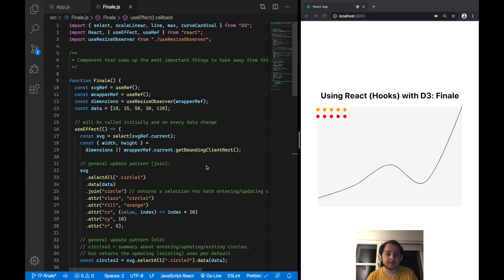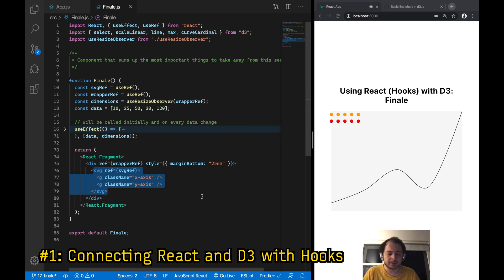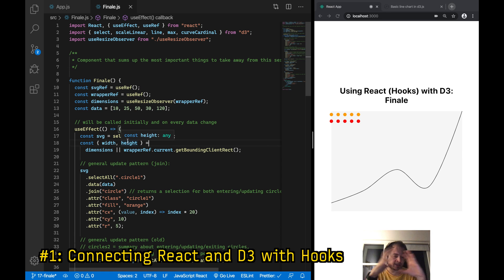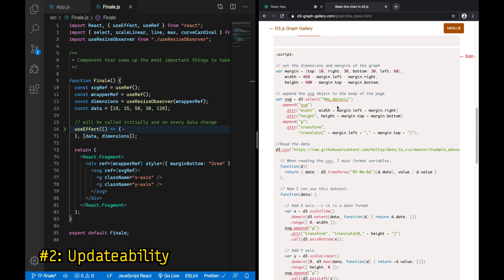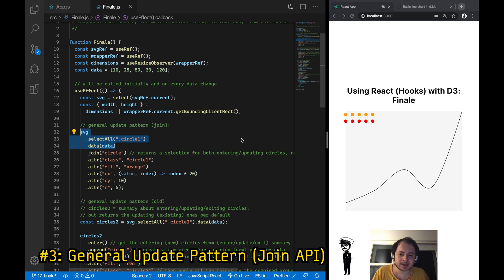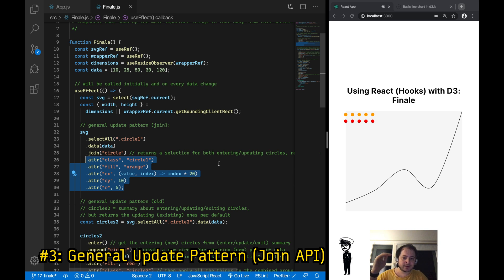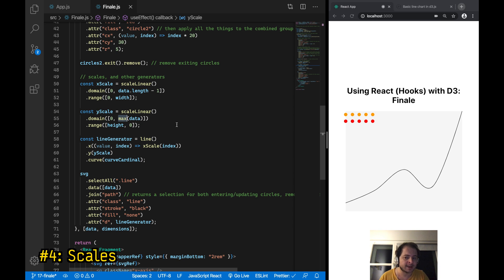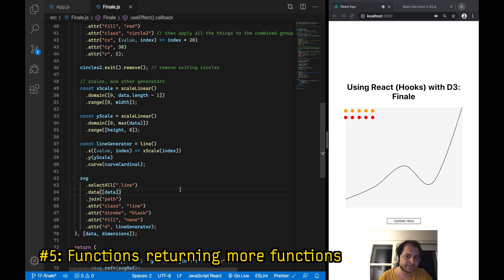Using React (Hooks) with D3 – [Finale] 5 Things You Should Know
Hi! This is the final episode of the "Using React (Hooks) with D3" series, and in this one, I recap and sum up the most important things to remember from this series.

Hope you like it, and as always, you can find the code for this episode and all the other episodes here on GitHub:

Thanks for all the support for this series, see you in the next series! I will probably still do stuff regarding D3 / dataviz, but in another context. If you have any issues with the series and the code from this series, just let me know or create an Issue on the repo.

Also, if you want to see a certain topic on this channel, or have suggestions, feel free to tell me!

00:55 Connecting React & D3 with hooks
03:32 Updateability
05:27 General Update Pattern (Join API)
09:20 Comparison between new (join) & old way of updating pattern
12:00 Scales
15:30 Functions returning more functions

Thanks to Min Huang for timecodes!